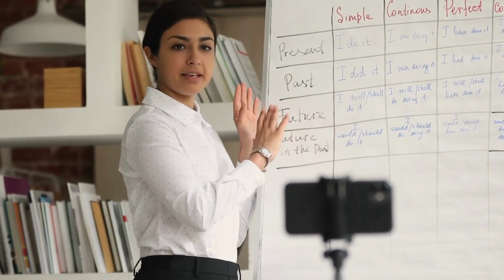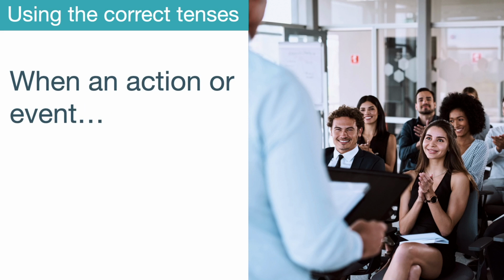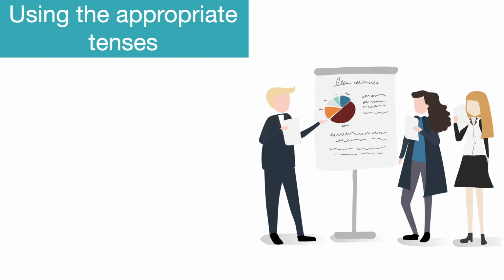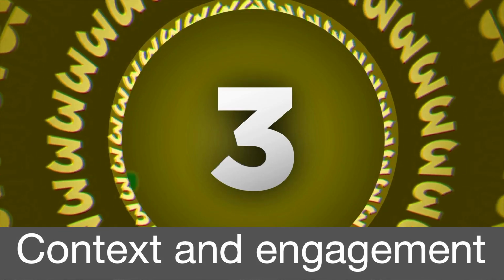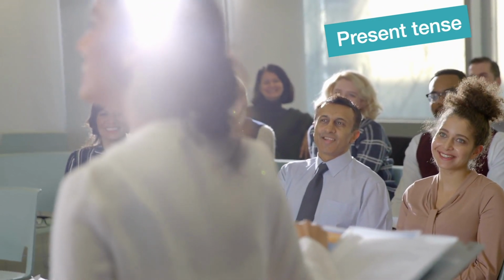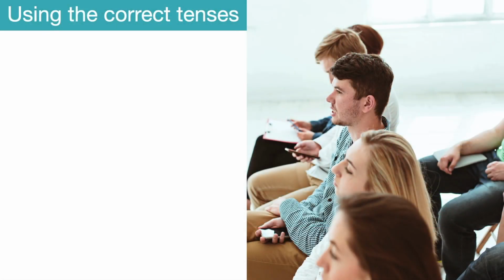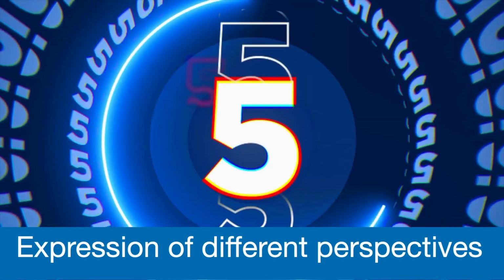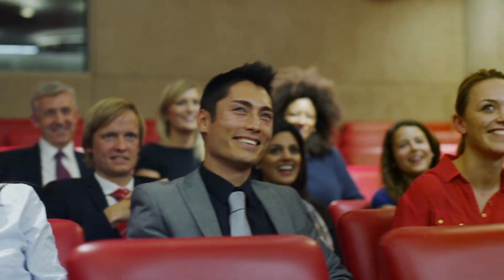Mastering Tenses for Powerful Presentations | Business English Tips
Attention Business English students!

Are you looking to level up your presentation skills and shine in the corporate world? Look no further! Our channel brings you an insightful and practical video on "Unleashing the Power of Tenses for Presentations" designed specifically for ambitious learners like you.

In this content-packed video, we dive into the art of mastering tenses, a crucial aspect of effective business communication. Whether you're preparing for a job interview, a team meeting, or a client presentation, understanding how to use tenses strategically can make a world of difference in leaving a lasting impression.

00:00 - Introduction: Unleashing the power of tenses in presentations.
00:08 - Importance of using the right tenses in storytelling and explanations.
00:32 - Reason 1: Clarity and accuracy – Ensuring the audience understands timing and sequence.
01:30 - Reason 2: Coherence and organisation – Maintaining logical flow and structure.
02:16 - Reason 3: Context and engagement – Evoking emotions and enhancing audience connection.
03:22 - Reason 4: Time-sensitive information – Conveying relevance and temporal context.
04:10 - Reason 5: Expressing perspectives – Using tenses to compare, contrast, and explain cause-effect.
05:01 - Recap: Key reasons why mastering tenses is essential for presentations.
05:37 - Final Thoughts: Mastering tenses to express ideas about past, present, and future effectively.
05:54 - Call to Action: Like the video and subscribe to Toomey Business English.

In this enriching video, we explore why mastering tenses is essential for delivering impactful presentations. As a Business English student, you know that effective communication is the backbone of success in the corporate realm. Understanding the nuances of tenses can significantly enhance your ability to engage and persuade your audience.

If you're ready to make a strong impact with your presentations and elevate your business communication, this video is a must-watch. Join us on this language learning journey, and let's excel in the world of Business English together!